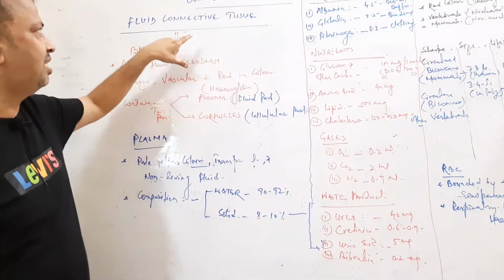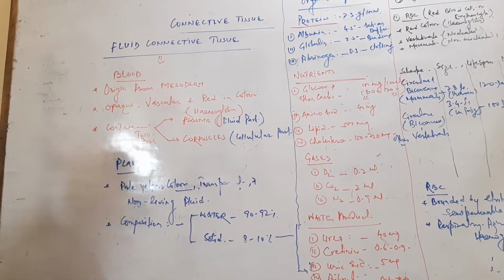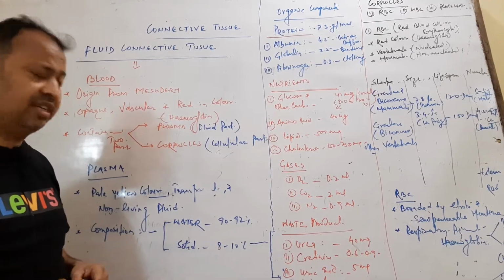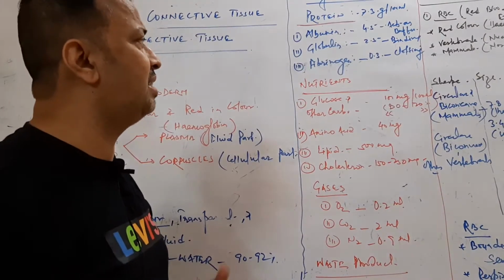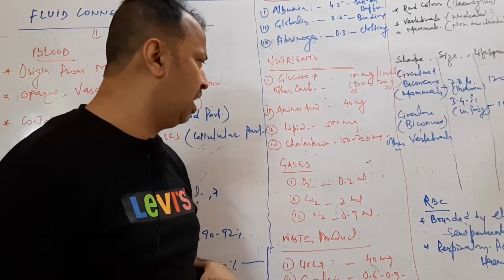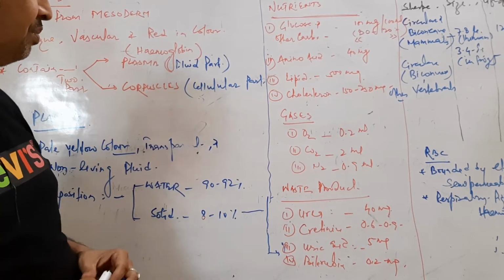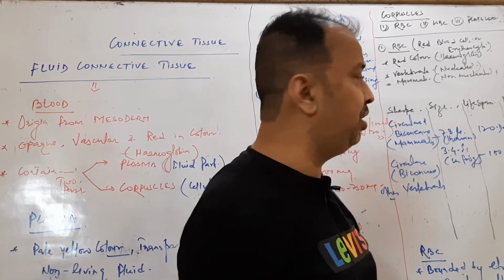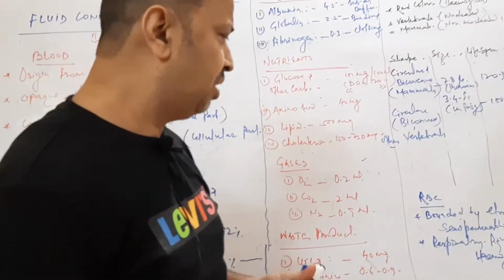ZOOLOGY [ BLOOD CONSTITUENT ] in ENGLISH for NEET by Pankaj sinha ||Essence of Biology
Also contain various CONSTITUENT of both organic & Inorganic